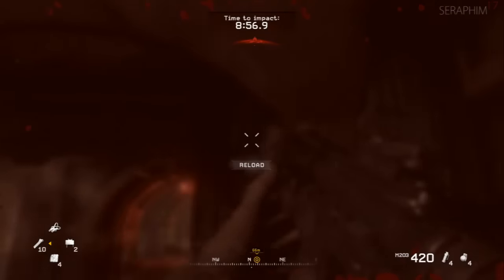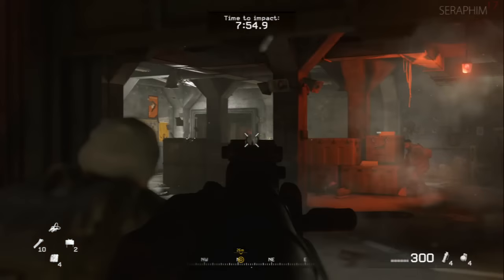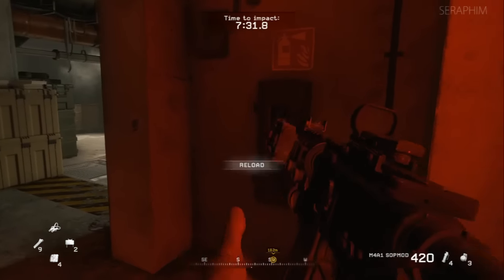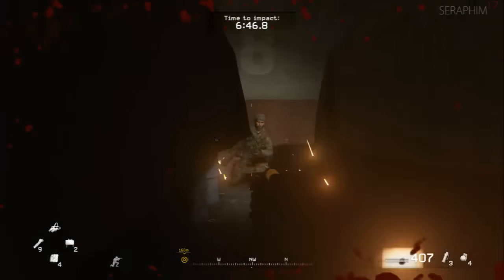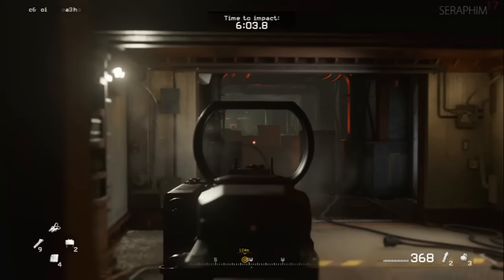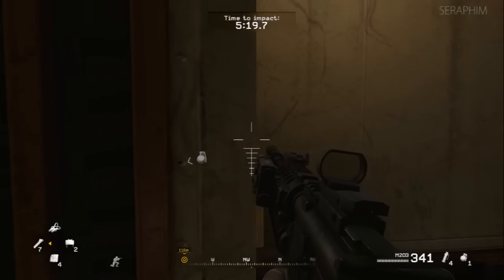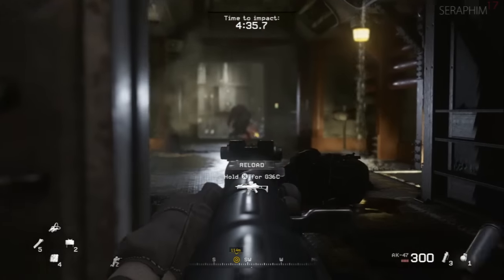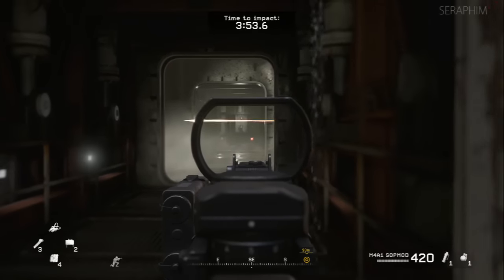Call of Duty 4: Modern Warfare Remastered Veteran Walkthrough | 16: No Fighting in the War Room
(Call of Duty 4: Modern Warfare Remastered Veteran Difficulty Walkthrough)

This is a full walkthrough for Call of Duty 4: Modern Warfare Remastered on Veteran difficulty with commentary throughout.